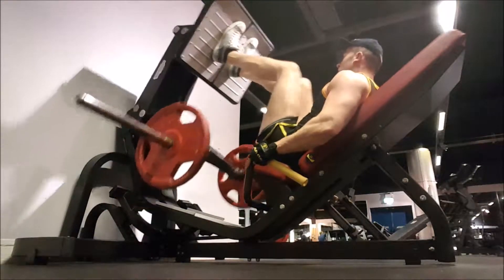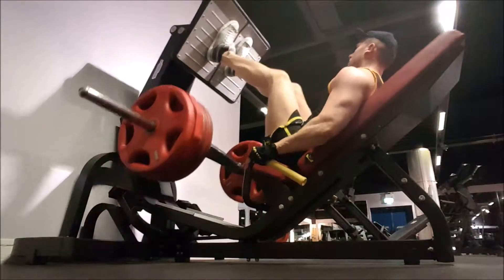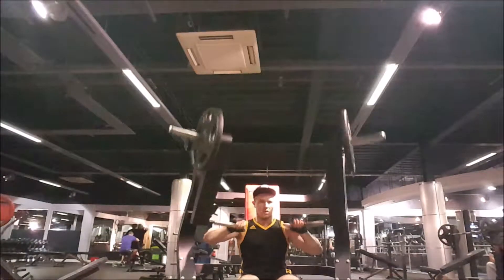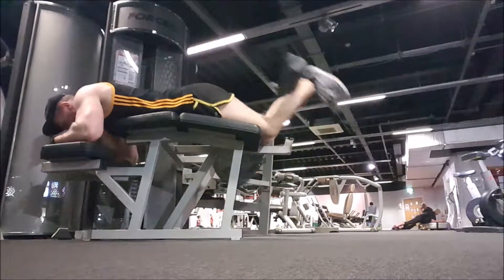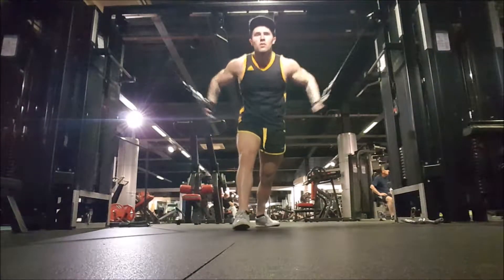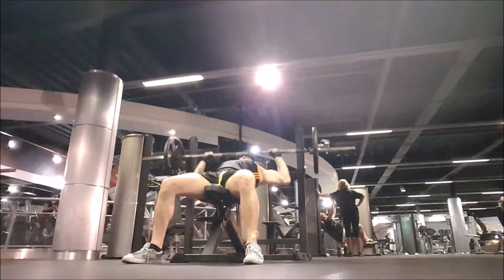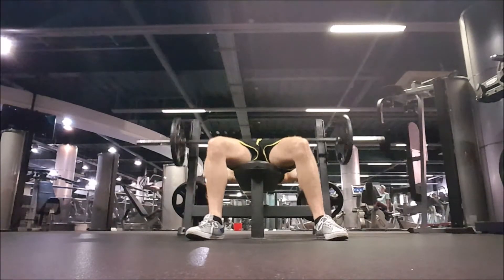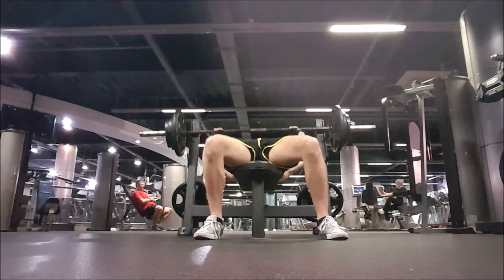Fun and enjoyable. Chest, legs and abs workout